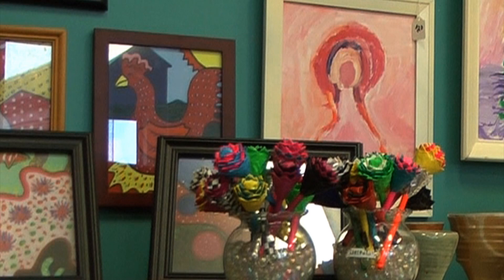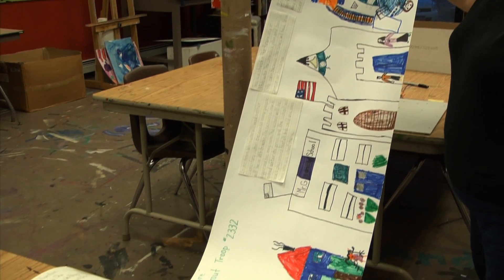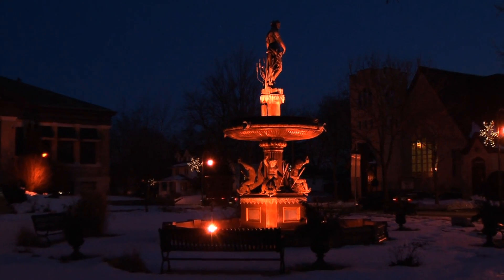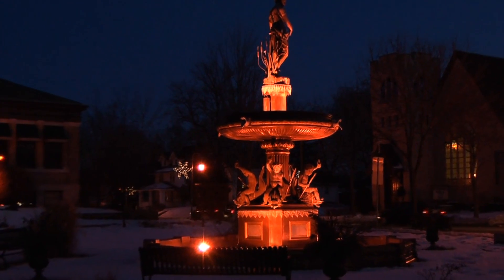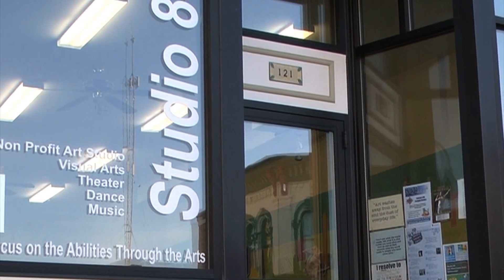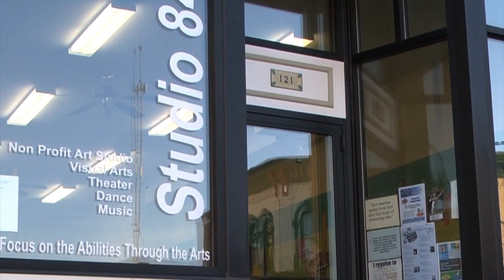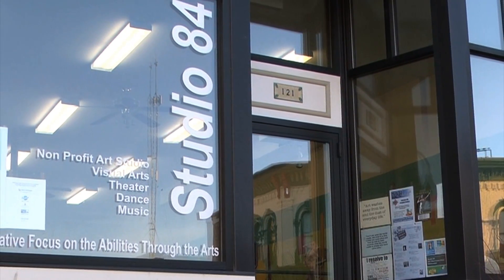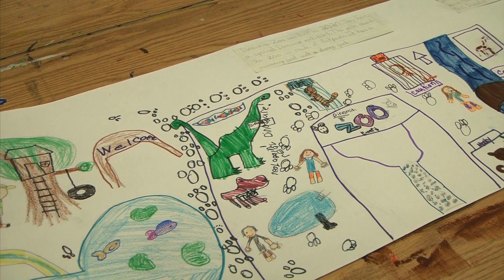Whitewater Art Walk